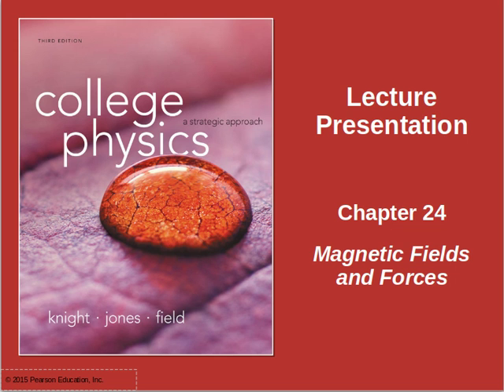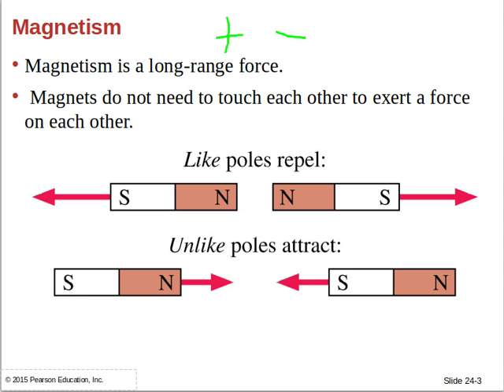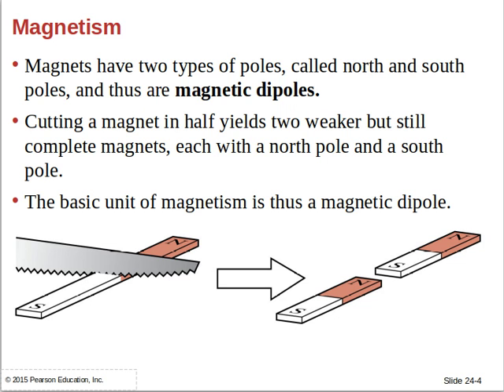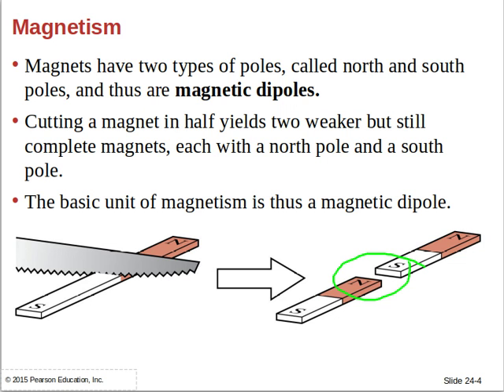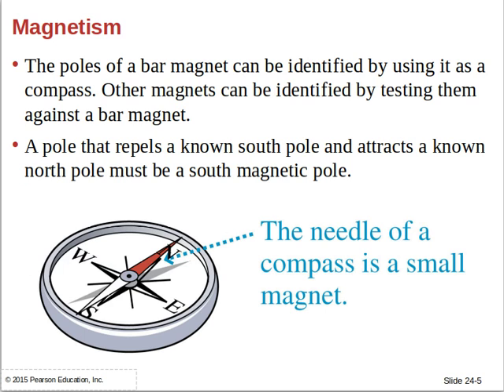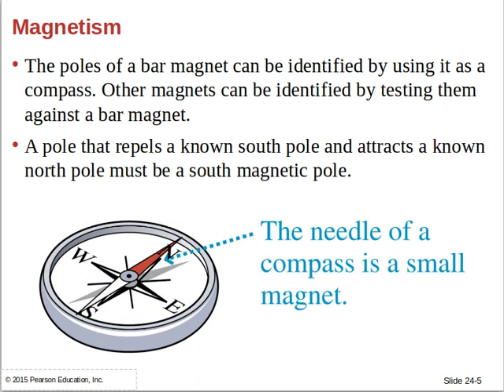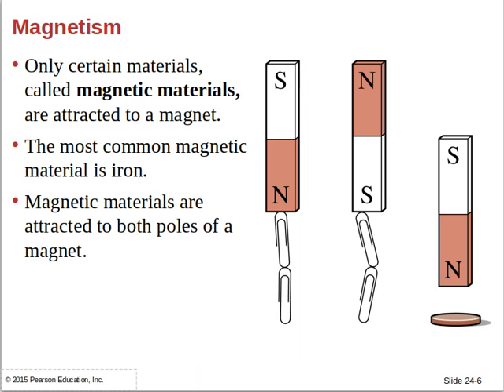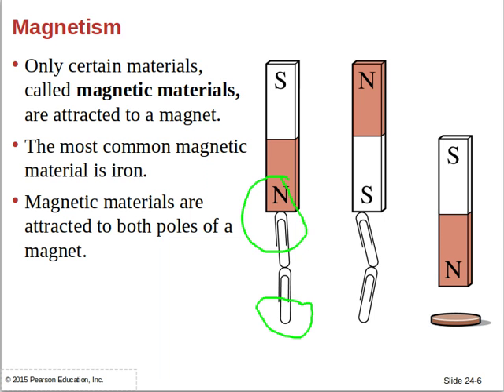23 ch24 1 20200228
Chapter 24:1 Magnetism